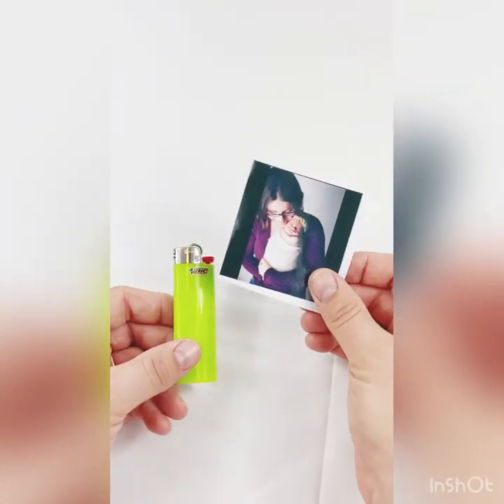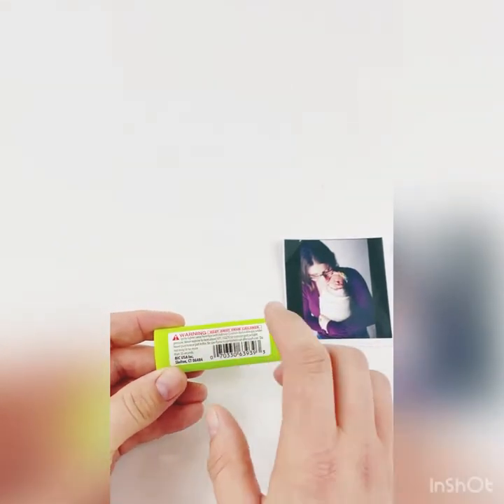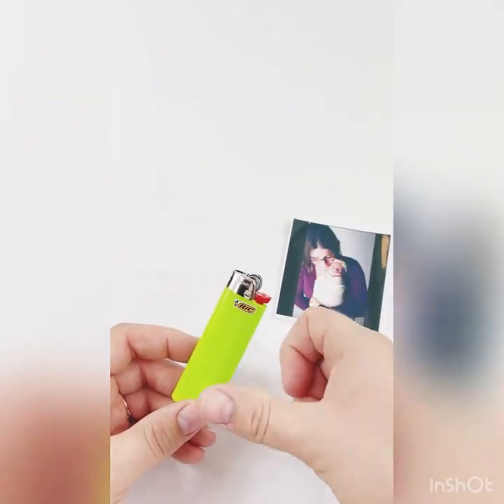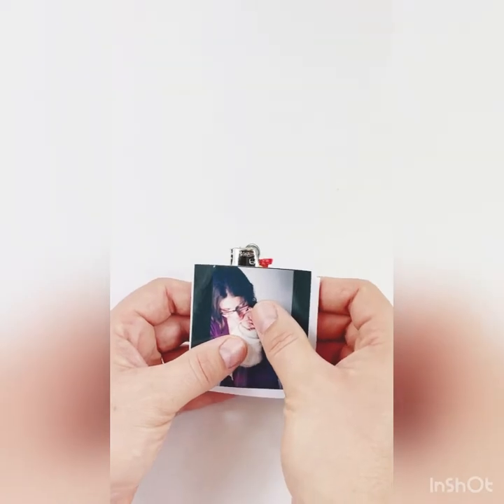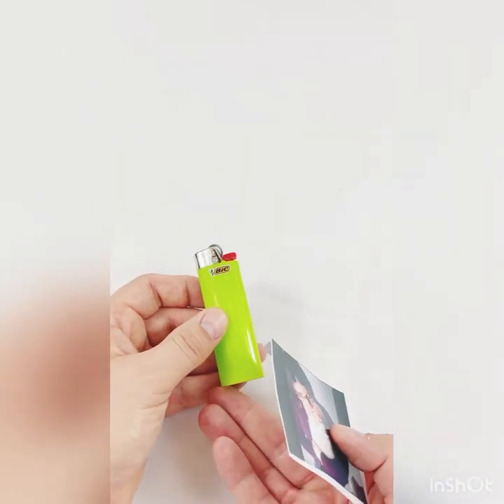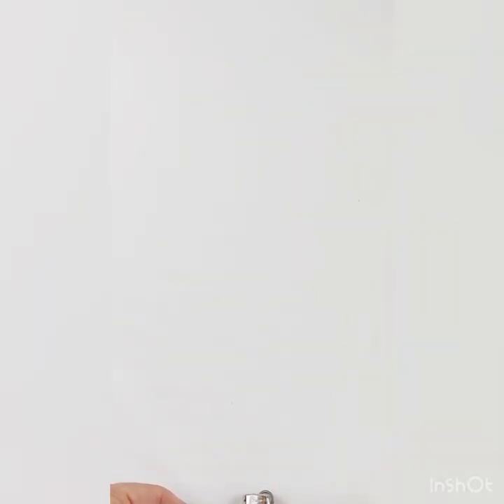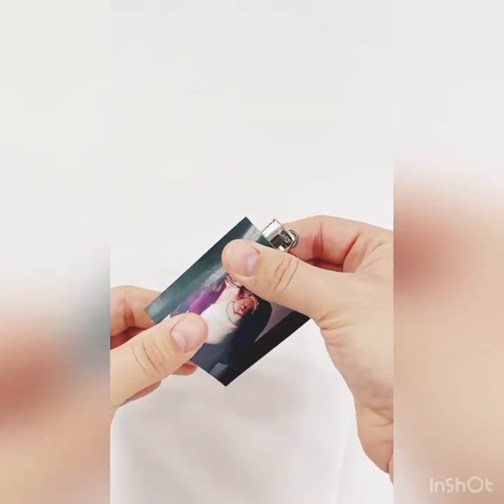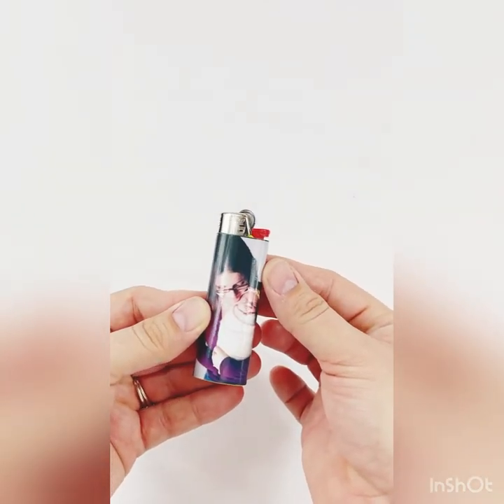Lighter Wrap Application for Level Up Customizing Wraps